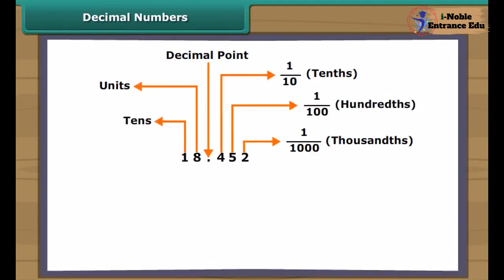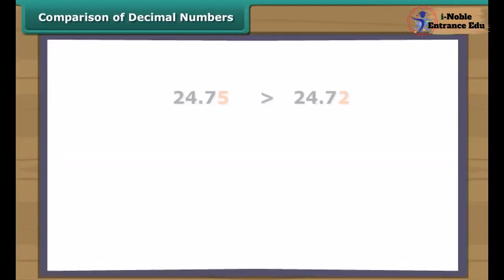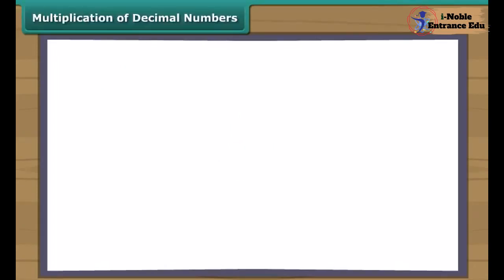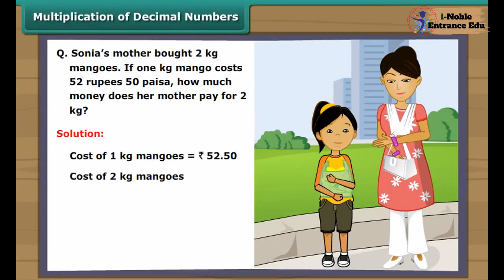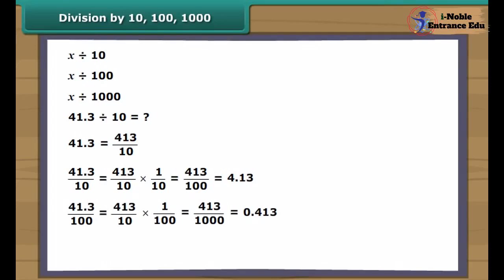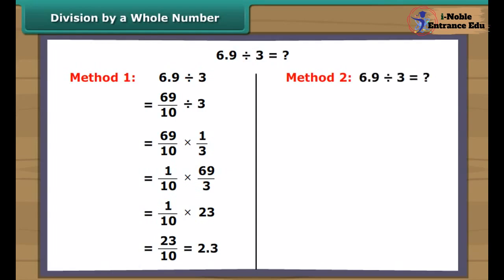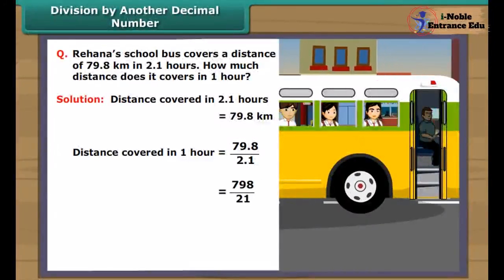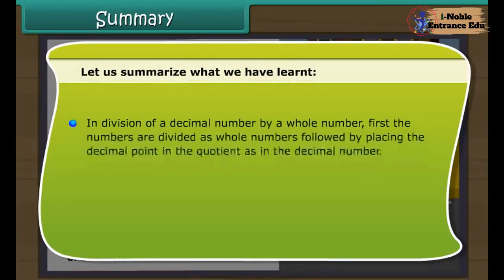Decimals_8th STD